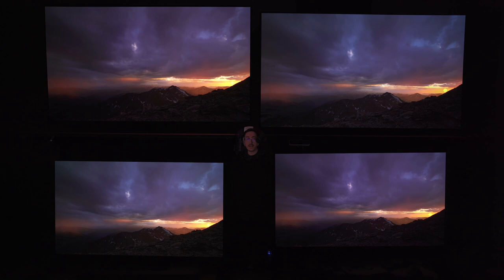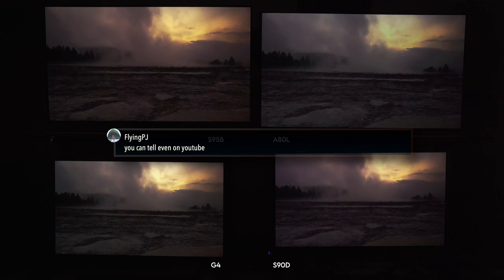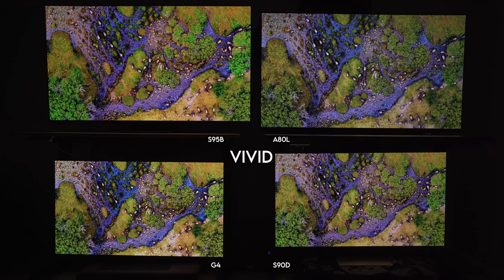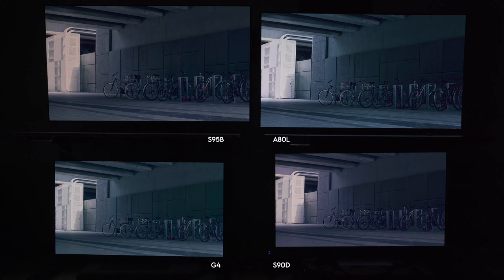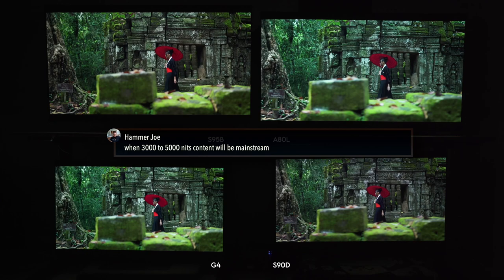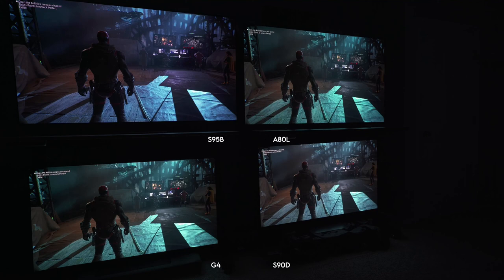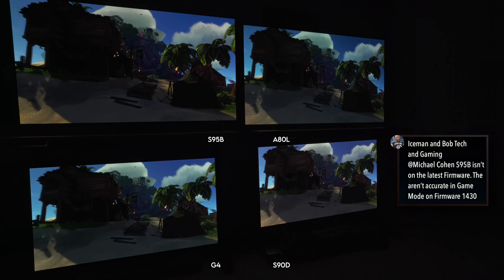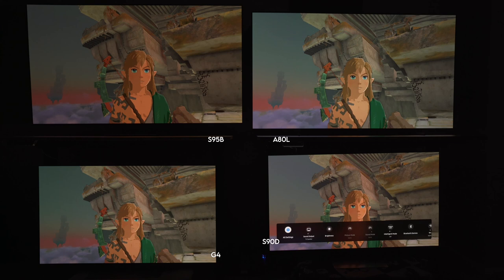LG G4 OLED TV vs Sony A80L vs Samsung S90D vs S95B | TV Comparison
Putting the G4 up against TVs from this year, last year, and 2 years ago. The goal figuring out if the G4 is better than all of them.

One of the TVs in use for this demonstration is the Sony A80L OLED TV, full disclosure this TV was gifted to me from Sony.

00:00 Intro
06:05 Guess Which TV is G4 S90D A80L S95B
12:45 TV Reveal
13:10 HDR Filmmaker Mode Comparison [DTM Off] Using UHD Benchmark
19:00 G4 A80L S95B S90D TV Picture Settings Check
30:36 HDR Cinema Home Mode [DTM On] Comparison Using UHD Benchmark
31:53 Aquaman Movie Scene Comparison
33:53 HDR Cinema Home Mode [DTM On] Comparison Using 4K Demo Content
39:36 HDR Filmmaker Mode Comparison [DTM Off] Using 4K Demo Content
47:39 Vivid Mode HDR Comparison [DTM Off] Using 4K Demo Content
G4 HDR Vivid Mode Comparis
1:03:03 Color Brightness Comparison Can G4 Get Close To QD-OLED?
1:06:53 More HDR G4 Comparisons [DTM off]
1:12:30 Volcano Color Brightness HDR Test
1:15:00 HDR Test Talking About Picture Depth, “Does it have the 3D look?”
1:30:57 Answering Can You Explain Why You Turn Off DTM [Dynamic Tone Mapping] On Video Content?
1:32:00 Even More G4 HDR Comparing
1:48:44 Setting Up G4 Game Mode Settings As Well As Other TVs
1:49:35 How To Set HDR Calibration On Console (Xbox / PS5 ) For G4 For Best Dynamic Range
1:50:47 Game: Elden Ring Comparison With G4
2:03:00 Game: Star Wars Jedi Comparison With G4
2:08:00 Game Dynamic Tone Mapping Test With G4
2:12:35 Game: Forza Motorsport Comparison With G4
2:23:48 Updating Samsung S95B Live From 1430 to 1622 To See If We Got Nerfed or Improved against the G4!
2:28:58 Samsung S95B 1622 Firmware Update My Live Reaction, What’s Different?
2:31:29 Game: Sea Of Thieves Comparison With G4
2:40:06 SDR Gaming Test for G4 & Showing SDR Settings
2:47:42 Nintendo Switch SDR: Fire Emblem Engage
2:50:00 Peak Brightness in SDR is Locked. Explaining How To Get SDR Gaming Brighter on G4
2:53:34 SDR Game: Zelda Tears of The Kingdom G4 Comparison
2:58:14 Stream Ending: Closing Thoughts & Thank You For Watching! Much Love Everyone!